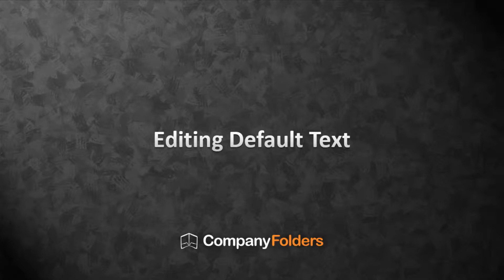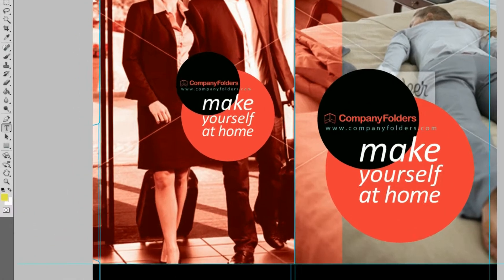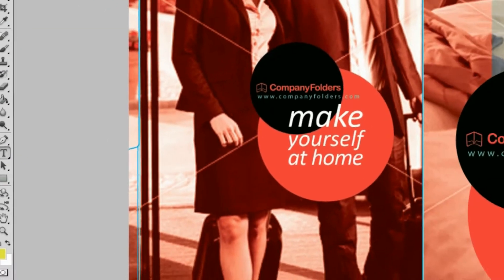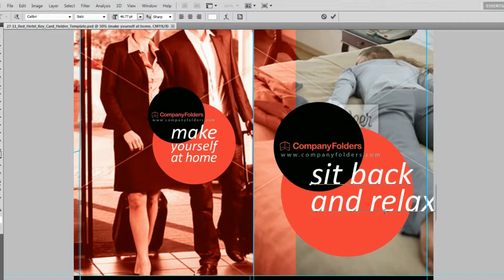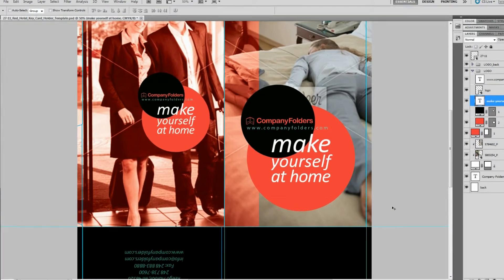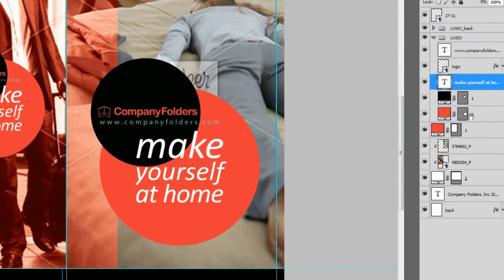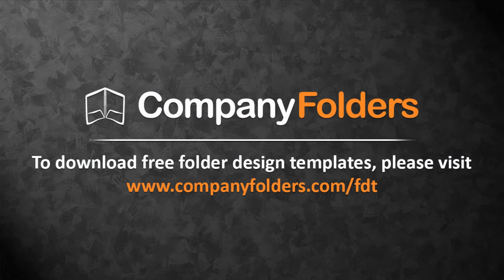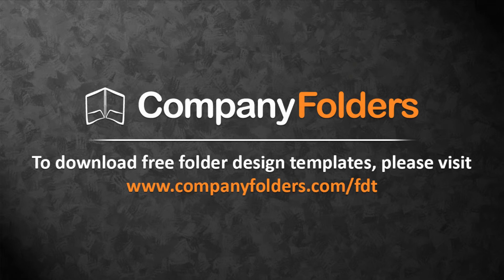Editing Default Text in Your Free Design Template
to download free presentation folder design templates from Company Folders.

Here I'm going to show you how to edit the default text in a Company Folders design template. This is really simple, all you need to do is grab the program's text tool, then select the text you want to edit and make whatever changes you like. You can use different words, and you can also change the font, size, color, or style. If you don't want the text in your design at all, then you can also delete the text layer by right-clicking it and selecting Delete Layer.